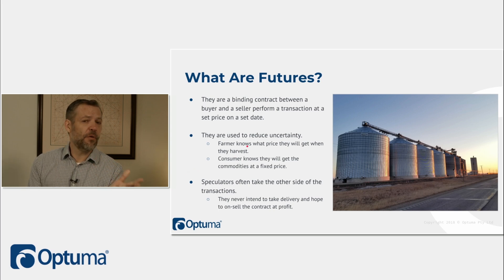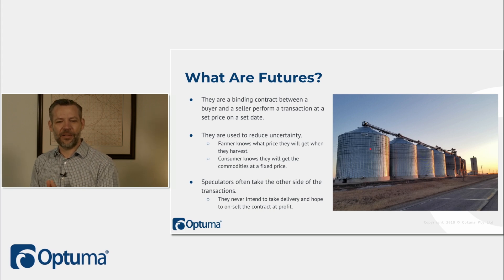Futures | Optuma CMT Level 1 Chapter 25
In this video, Mathew covers CMT Level 1 Chapter 25 - Futures.